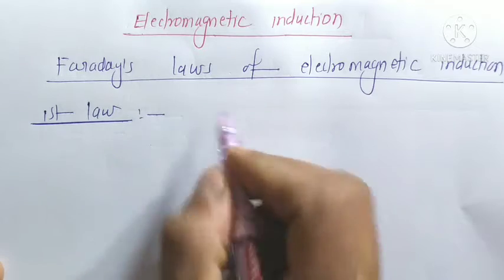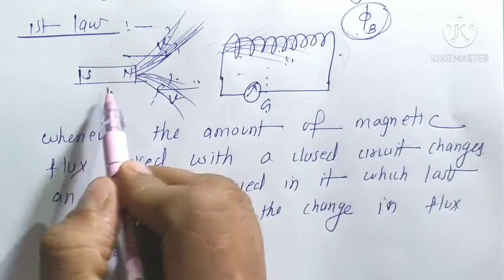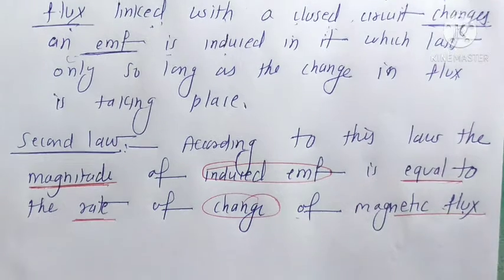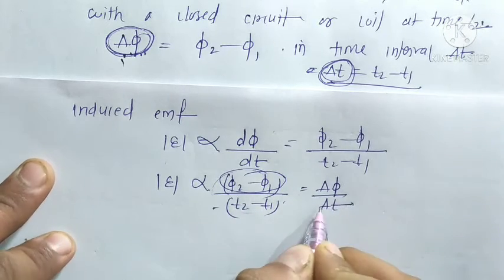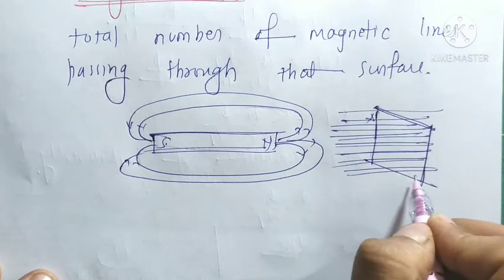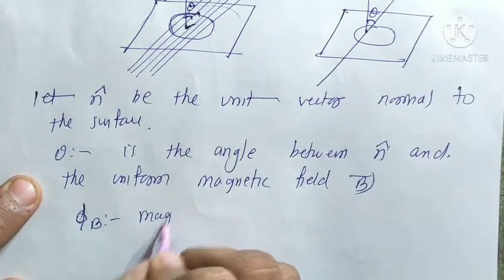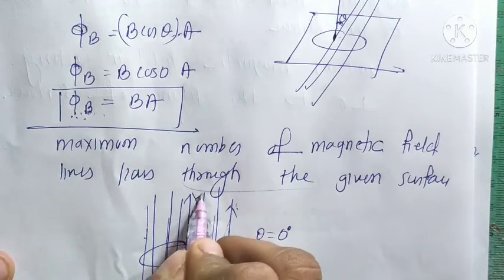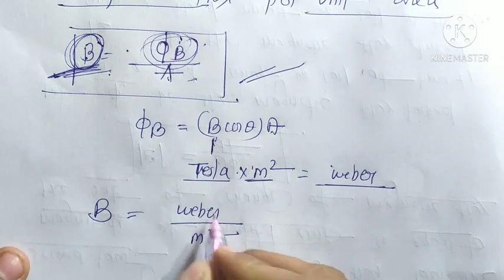Electromagnetic induction Introduction